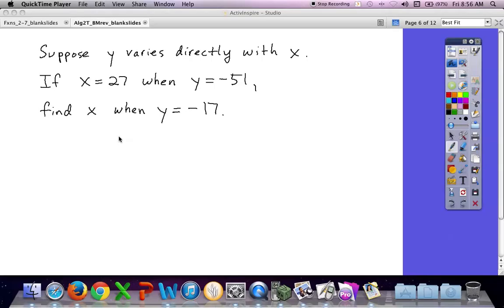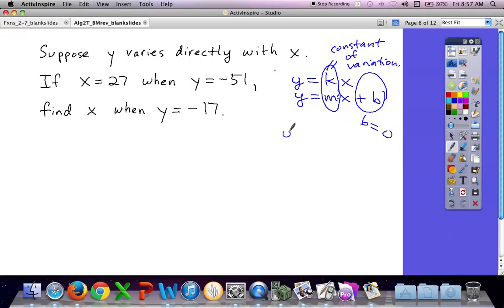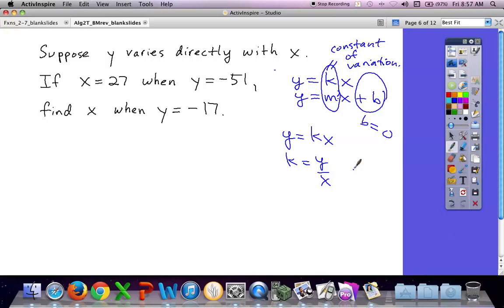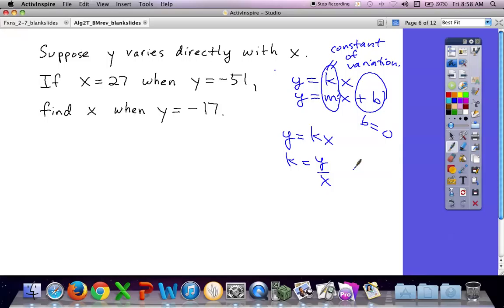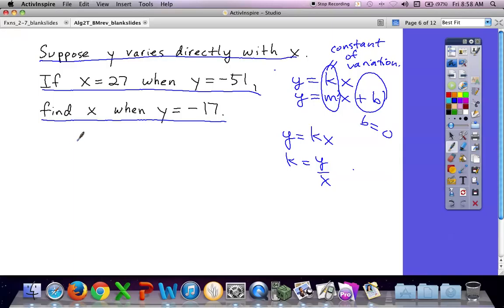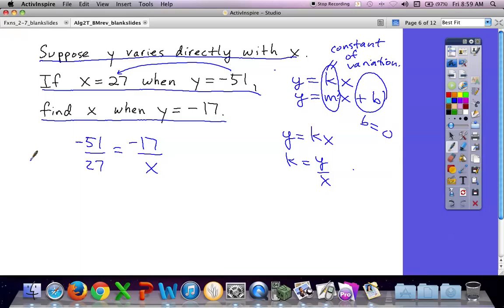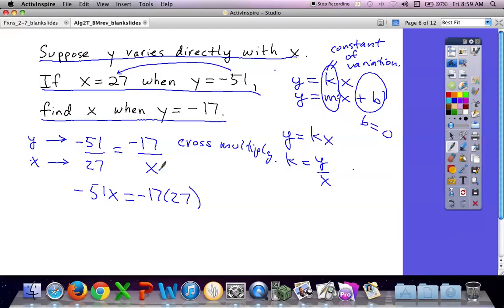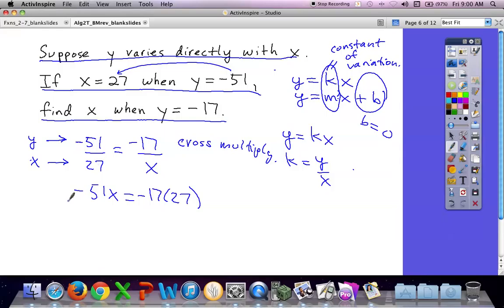Alg2T BMrev 6